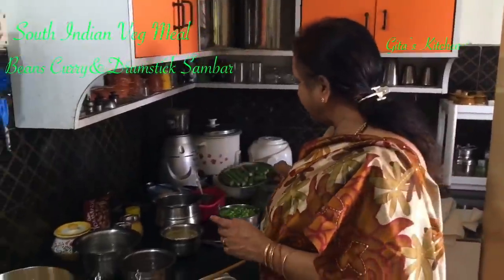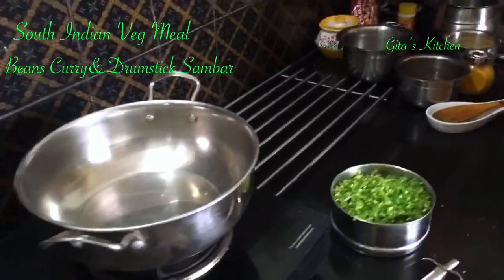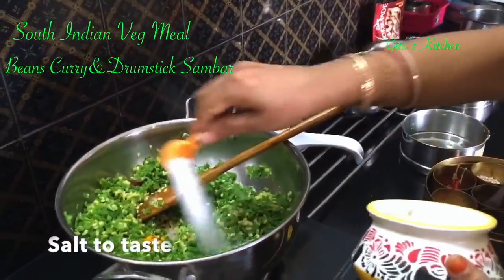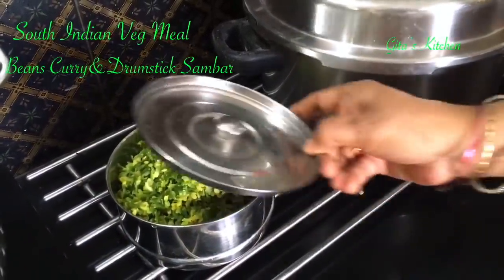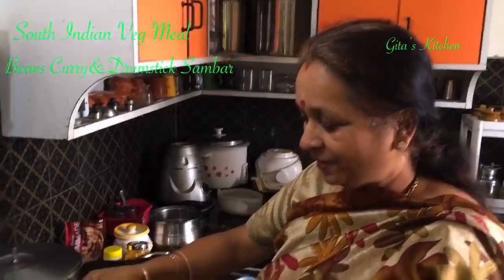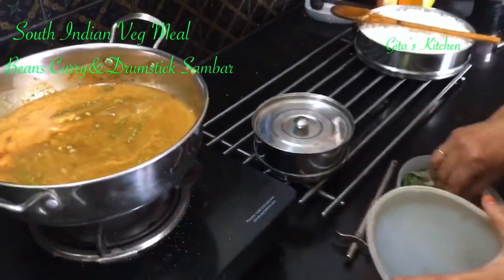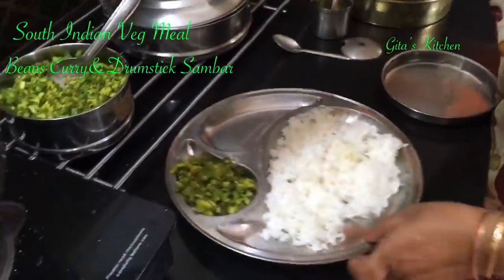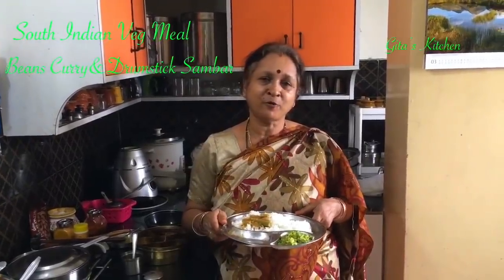South Indian Veg Meal ! Beans Curry & Drumstick Sambar !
This video shows how to make a home style South indian lunch, the menu being Beans Curry(stir fry0 and Drumstick Sambar.
Ingredients
Rice 1 cup
French Beans 1/2 kg
Oil 1 tbsp
Mustard seeds1/4 tsp
moong dal 2 tbsp (soaked)
Fresh grated coconut 3 tbsp

For Sambar tuvar dal /pigeon pea lentils 1/2 cup Drumstick pieces  a few
tamarind paste 1 tsp
Fresh coconut 3 tsp
sambar powder 11/2 tsp